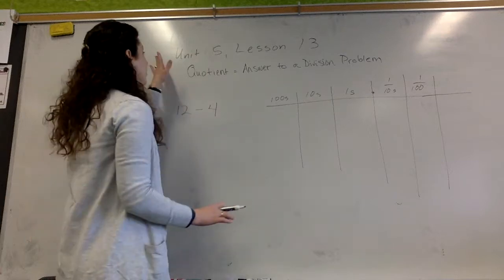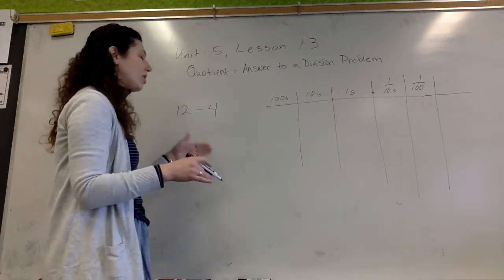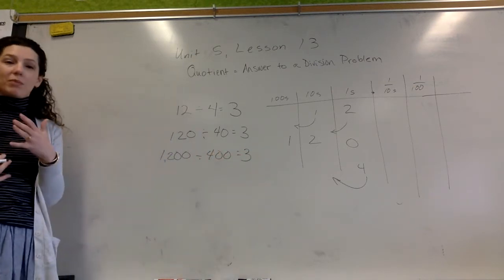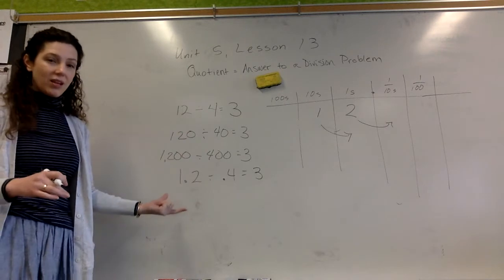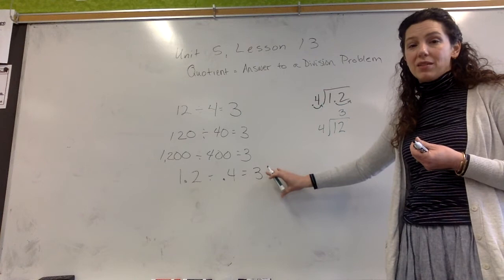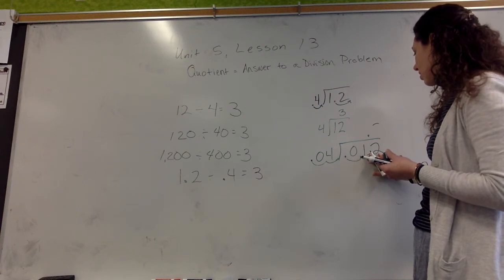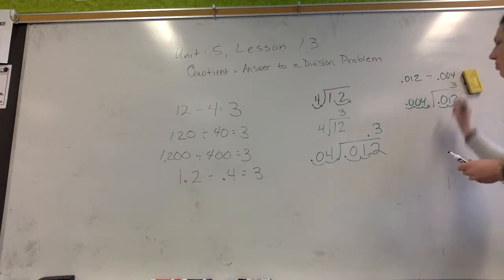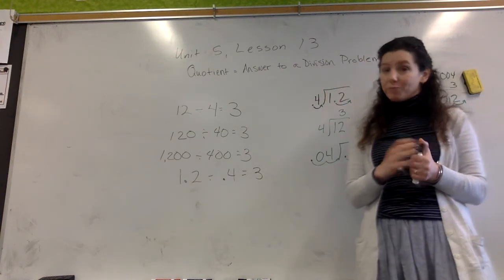5.13 Math Unmasked OUR